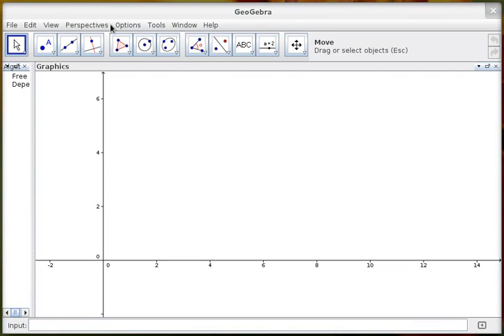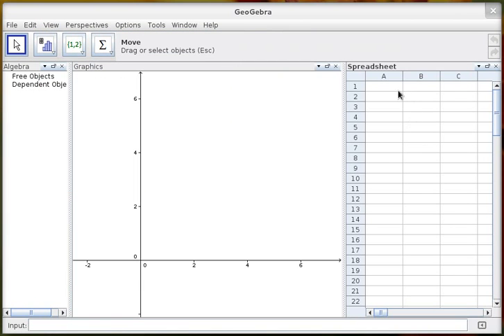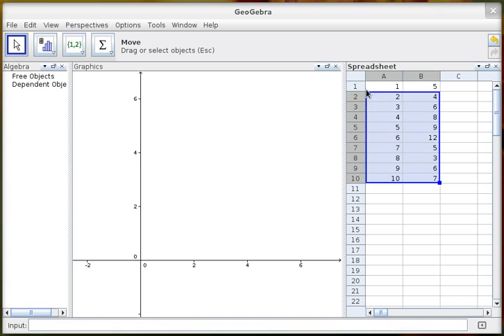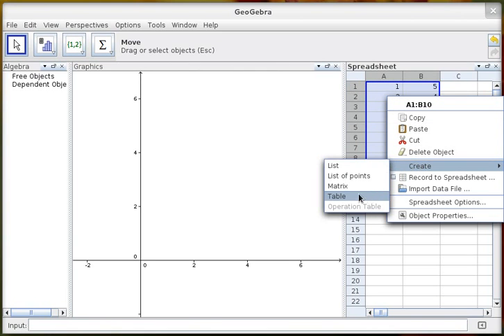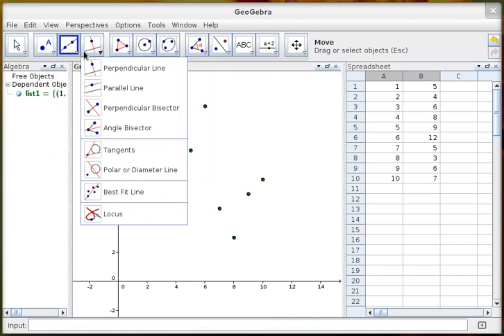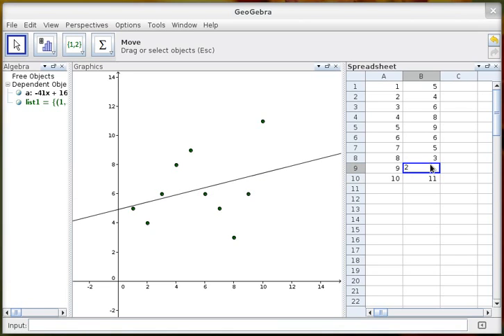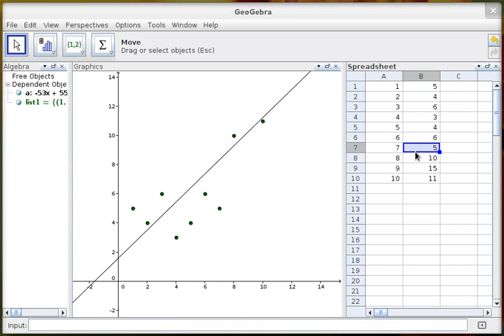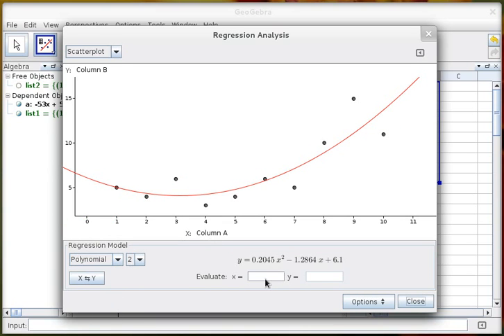Graphing data in geogebra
v.quick